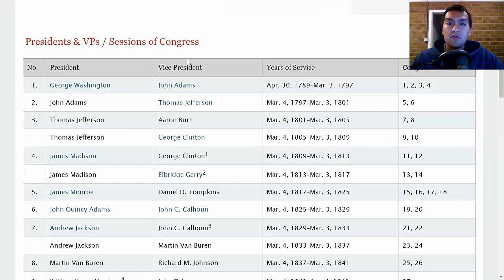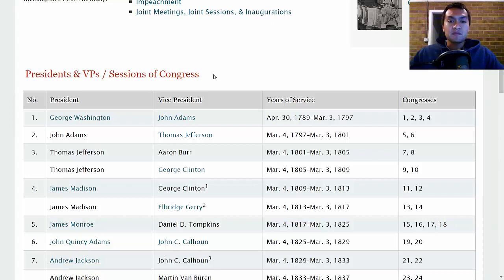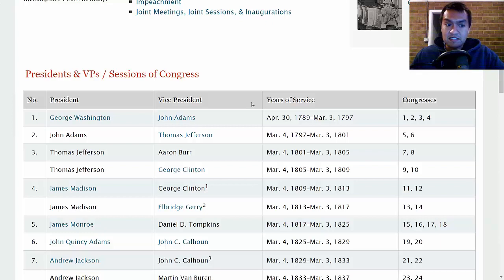Useless Memorization | Memory Mistakes #51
Only memorize what you need to!